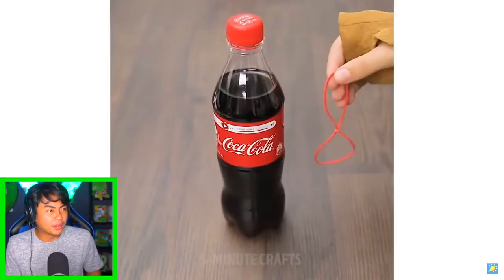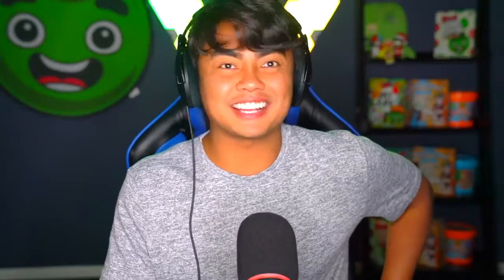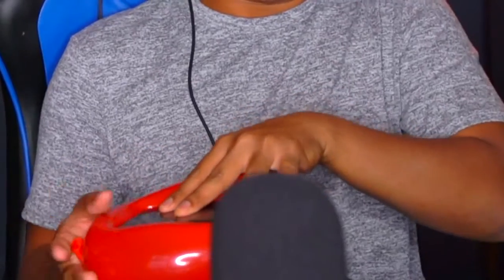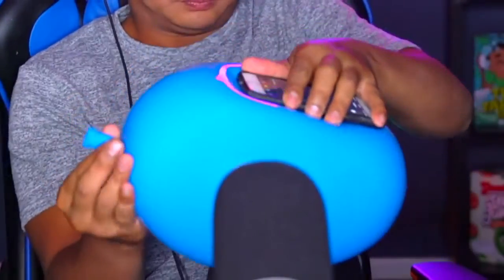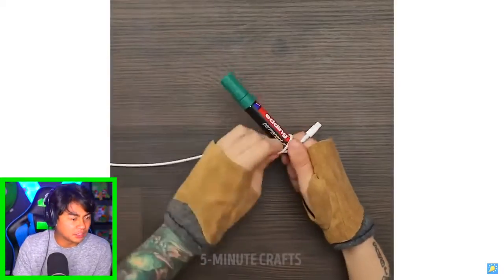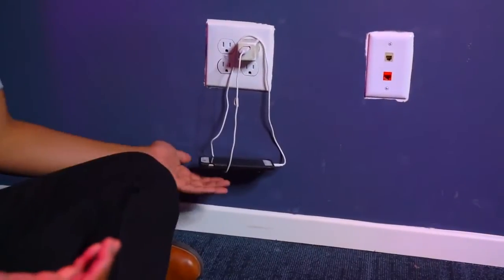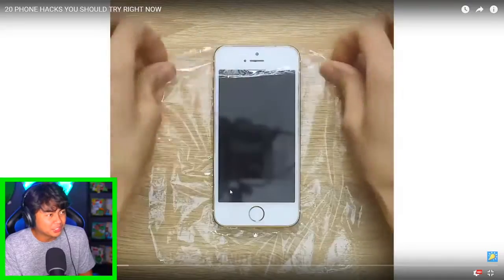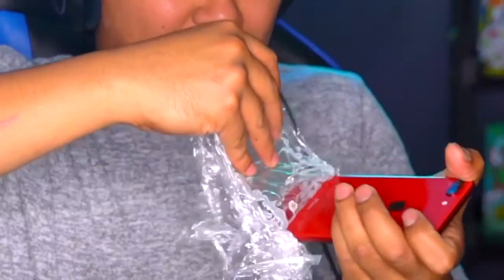AWESOME iPhone HACKS You Never KNEW About!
Here are some cool iPhone hacks you can use.